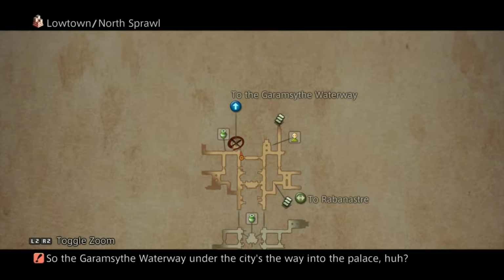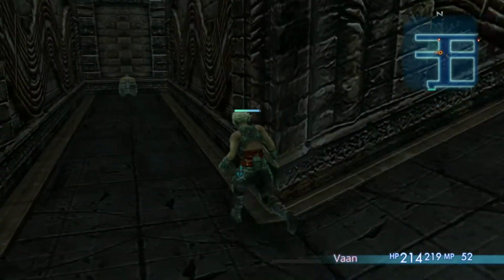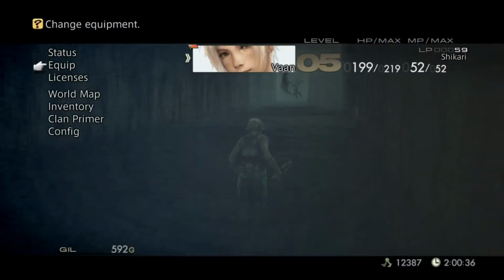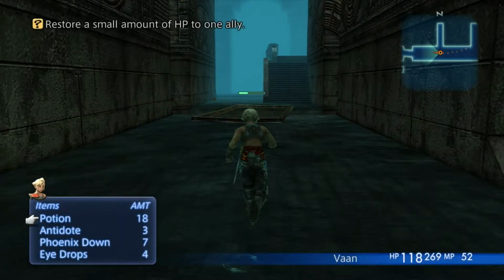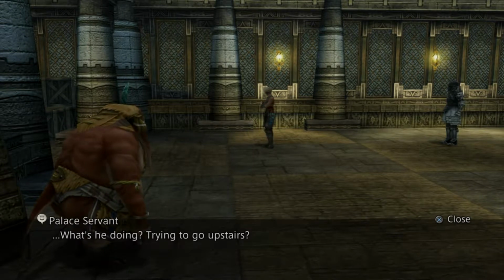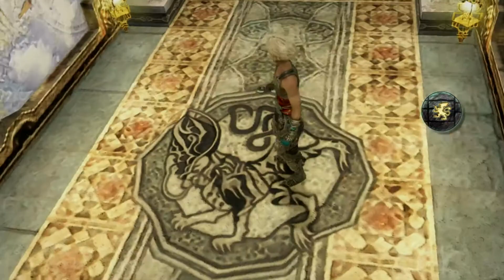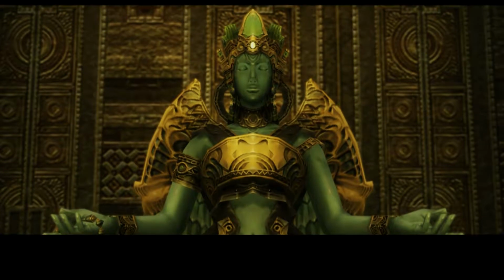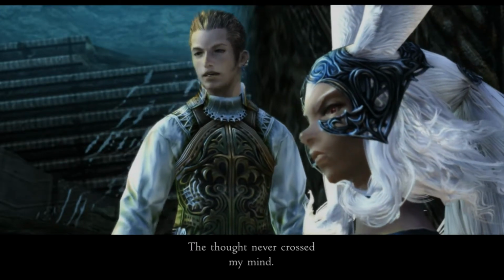Millennial Plays Final Fantasy 12: The Zodiac Age Ep. 5: To a Razorfin Edge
Final Fantasy 12: The Zodiac Age is created and developed by Square Enix.

As my personal favorite of the series, Final Fantasy 12 remastered is a series I am excited to cover on my channel, thank you viewers and subscribers for your support.